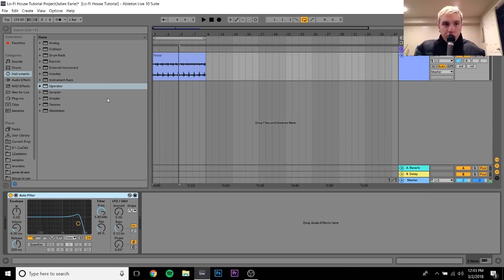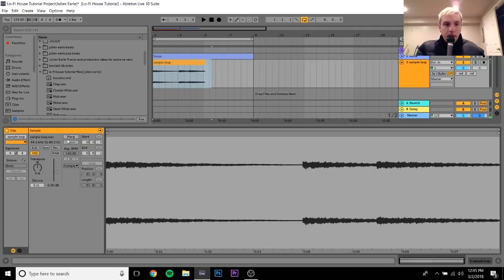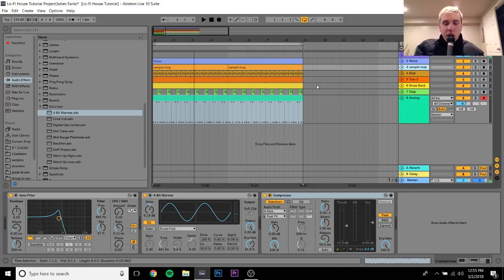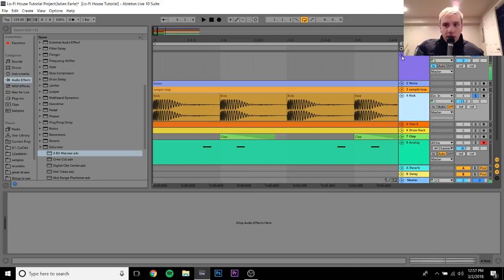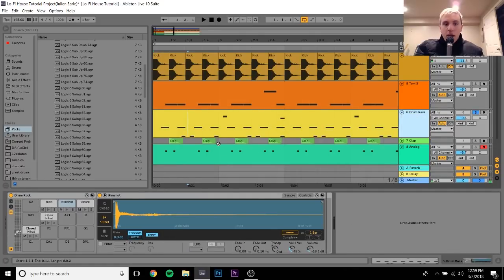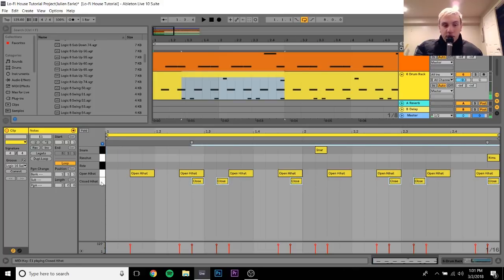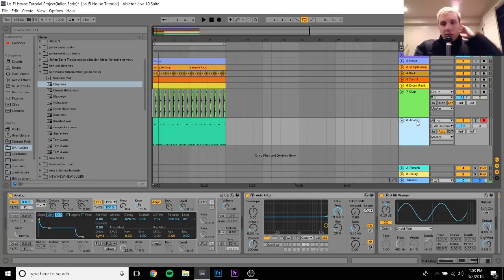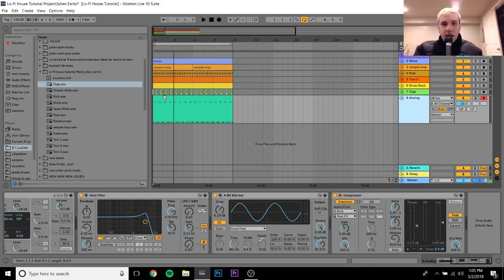HOW TO MAKE LO-FI HOUSE WITH 303S LIKE MALL GRAB, DJ BORING, AND BALTRA (+SAMPLES)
This video is about HOW TO MAKE LO-FI HOUSE WITH 303S LIKE MALL GRAB, DJ BORING, AND BALTRA